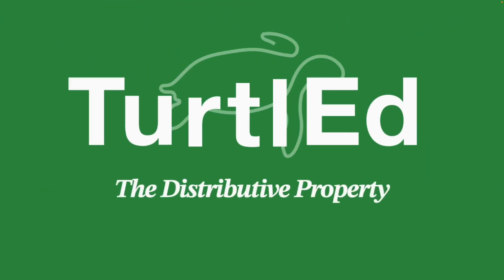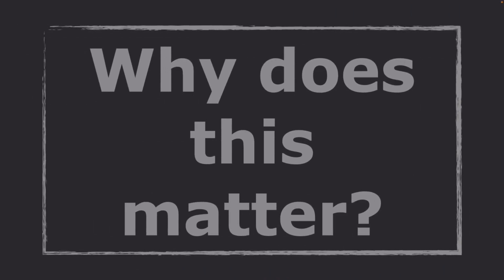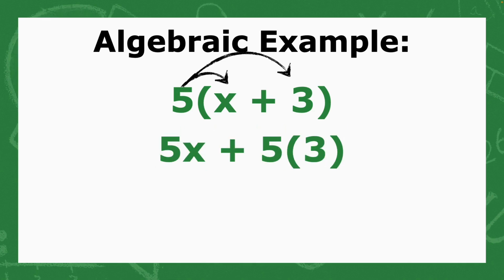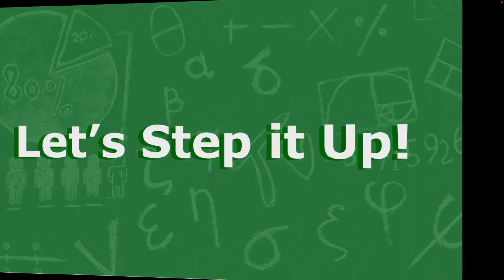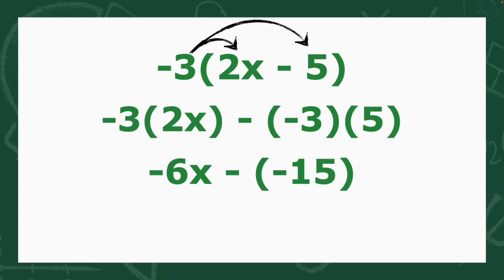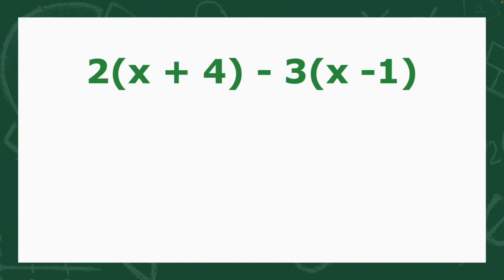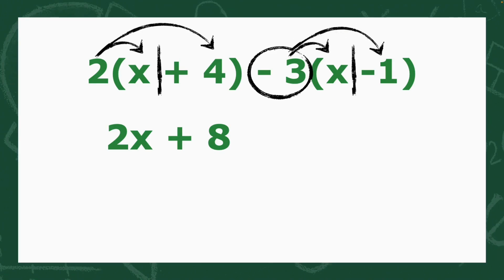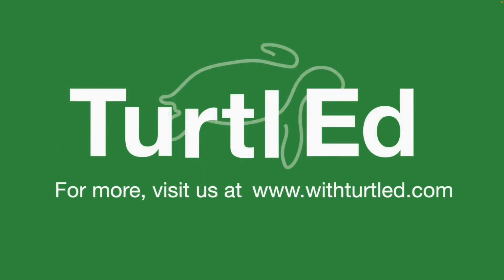What is the Distributive Property | Math Tips from TurtlEd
In this video, we break down the distributive property — one of the most important tools in algebra! You'll hear a definition of what the distributive property is, how it applies to multiplication, and how to use it to simplify a wide range of algebraic expressions. There will even be a trick shared on how to keep the negative signs straight when distributing with negatives!

Whether you're a high school algebra student or a middle schooler just starting to work with distributive property examples, this video will help you understand how and why it works. We'll walk through clear examples step-by-step so you can confidently solve problems like:
👉 3(𝑥+4)
👉 −2(5−𝑦)
👉 4(𝑎+2𝑏) - 3(𝑏 - 5𝑎)

What you'll learn:
✅ How to define the distributive property
✅ How to apply it to simplify algebraic expressions
✅ How to keep track of the negative signs when distributing!

Perfect for anyone reviewing for a test or learning how to multiply across parentheses in algebra!

📚 Standards alignment — this lesson supports 6th and 7th grade and Algebra 1 expression skills nationwide, including:
- Common Core: 6.EE.A.3, 6.EE.A.4, 7.EE.A.1
- Texas TEKS: 6.7D, A.10D — helpful for STAAR math and Algebra 1 EOC review
- Florida B.E.S.T.: MA.6.AR.1.4, MA.7.AR.1.1, MA.7.AR.1.2 — helpful for FAST math and Algebra 1 EOC review

Whether you're a student reviewing for a test, a teacher looking for a lesson to share, or a parent helping with homework, this video breaks the distributive property down into clear, simple steps.

👉 3(𝑥+4)
👉 −2(5−𝑦)
👉 4(𝑎+2𝑏) - 3(𝑏 - 5𝑎)